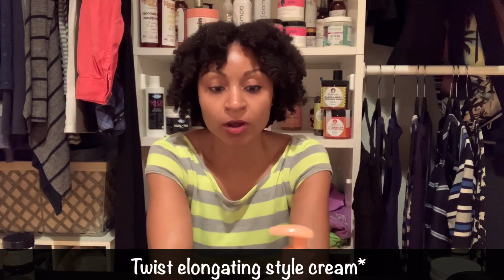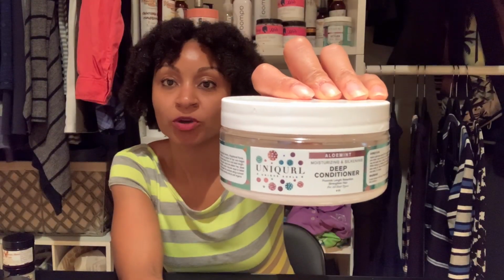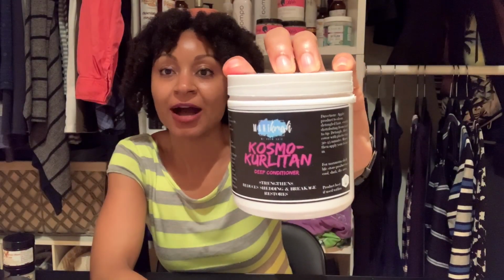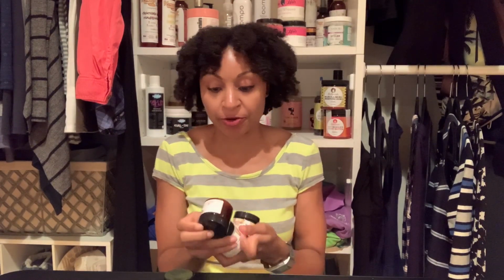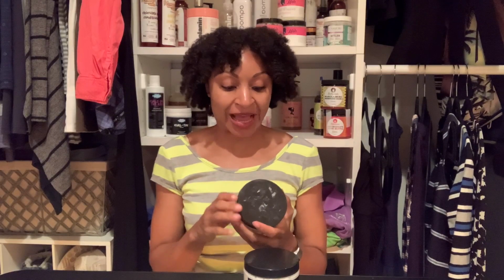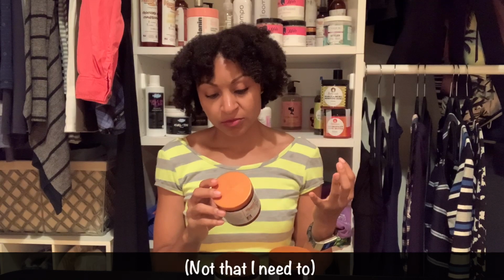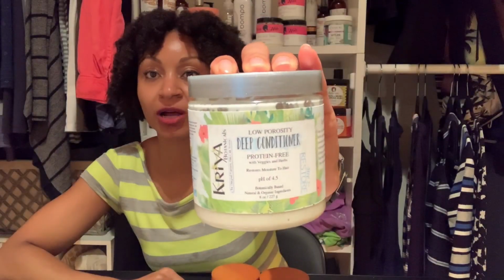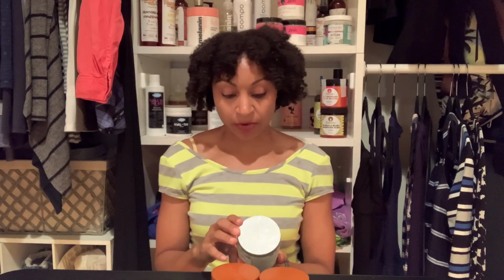Deep Conditioners for type 4 natural hair | What's in my product stash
These products are all part of my hydrating wash day routine for type 4 hair. The final video in this series will feature my current stylers!

Key (Contains):
Coconut *
Glycerin **
Shea Butter ***

Chapters:
00:00 - Intro
00:40 - Melanin Haircare Multi-use Leave-in Conditioner**
01:14 - Chocolate Kinks & Kurls Aloe Colada Deep Conditioning Vegan**
01:37 - Adwoa Beauty Baomint Deep Conditioning Treatment*,**,***
02:17 - Camille Rose Algae Renew Deep Conditioner*,**,***
02:43 - Uniqurl AloeMint Moisturizing & Silkening Deep Conditioner*,**,***
03:17 - Soultanicals Hibiscus Hair Healer Healthy Scalp Therapy Mask**,
03:51 - Soultanicals Afrotastic Curl Elastic Deep Conditioning Treat**
04:34 - Classy Hair Classy and Sleek***,**
05:05 - Mane Krush Kosmo-Kurlitan Deep Conditioner
05:36 - Annabelle's Perfect Blend Extreme Hydration Conditioning Mask** / Bluberry Cheesecake Deep Conditioner*** / OMG**
06:13 - Honey's Handmade Sea Moss Maca and Bamboo Healthy Hair Growth Mask
07:01 - Honey's Handmade Coconut Water Ultimate Hydration Hair Mask* / Riteous Roots Manuka and Marshmallow Root Moisture Minute Deep Conditioner
07:53 - Honey's Handmade Hawaiian Alea Red Salt Balancing Deep Conditioner*
08:06 - Miche Warm Sugar Cookie Limited Edition Deep Conditioner**
08:39 - Miche Strengthen Moisturizing Protein Treatment**
08:56 - Honey's Handmade Melba's Kitchen Melba's Omega-3 and Fatty Acid Deep Penetrating Hair Mask
10:00 - Honey's Handmade Cacoa & Chocolate Alma Deep Conditioner
11:07 - Honey's Handmade Melba's Sweet Potato & Turmeric Healthy Scalp Hair Mask
11:51 - Kriya Botanicals Low Porosity Deep Conditioner (protein free)
13:46 - Outro

✔️ Hydrating Wash Day Routine for Type 4 Hair:
1. Prepoo (detangle with conditioner + separate hot oil treatment)
2. Exercise (for “steam” oil treatment)
3. Shampoo (cleanse)
4. Deep condition (moisturize / repair)
5. Styling products. Either an all-in-one, or leave-in, cream, oil (LCO)
6. Twist
7. Wait 1-2 days (time to dry)
8. Twist out

✔️ Hair facts:
Last relaxer - Oct 2018
First (and last Keratin treatment) - January 19, 2018
Last flat iron - April 2019
Big chop - December 19, 2019 (home hack job), further chop February 7, 2020 (salon)
Hair characteristics - low porosity, high density, coarse strands

✔️ Wash day routine / how to care for natural hair
1. Prepoo (detangle with conditioner + separate hot oil treatment)
2. Exercise (for “steam” oil treatment)
3. Shampoo (cleanse)
4. Deep condition (moisturize / repair)
5. Styling products. Either an all-in-one, or leave-in, cream, oil (LCO)
6. Twist
7. Wait 1-2 days (time to dry)
8. Twist out

✔️ Hair facts
Big chop - February 7, 2020

✔️ Shop my hair tools and products:
Disposable gloves
Revair or revair.com
Hair band stripping tool
Hair cutting shears
Mirror stand for vanity
Satin scrunchies
Fogless Shower mirror
Bobby pins (long)
Bobby pins (mini)
Camille Rose Algae Renew DC (SLIP!)
Camille Rose Curl Maker
Camille Rose Almond Jai Twisting Butter
Camille Rose Honey Hydrate Leave-in
Camille Rose Latte Define
Camille Rose Herbal Tea Seal & Soften
disposable hair bands (particularly strong ones for a bulk set)
Wraparound towel
Bonnet dryer